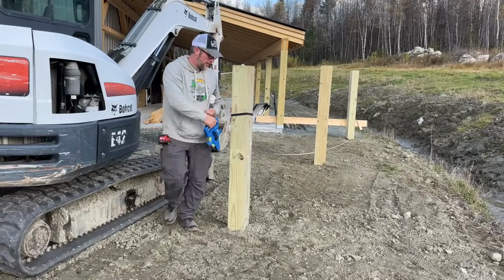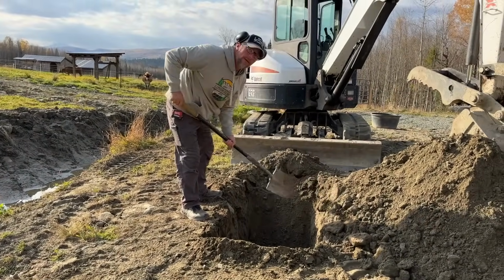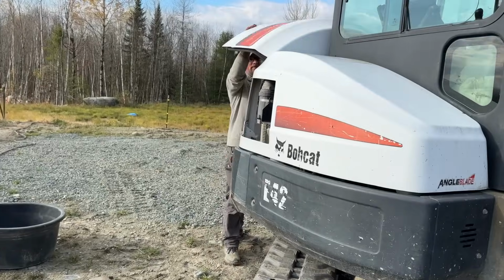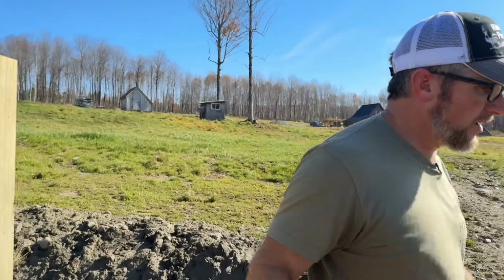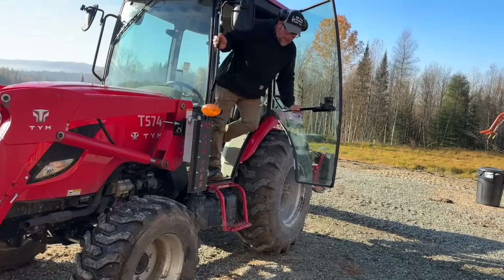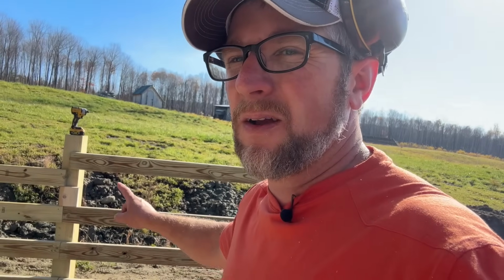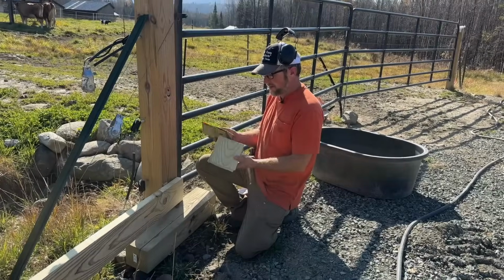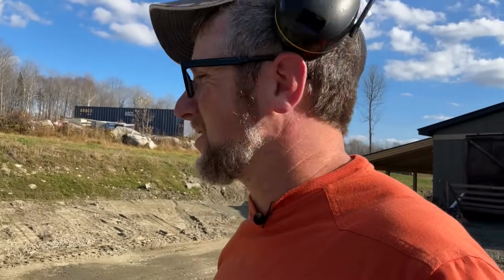We FINALLY Made It HAPPEN!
We’re a husband and wife team who purchased a large piece of raw land & are transforming it into our Off-Grid Dream Property. Follow along with us as we construct our Off-Grid Home and Infrastructure, Build our farm, Grow and raise our own food & so much more!

More From Lumnah Acres 👉